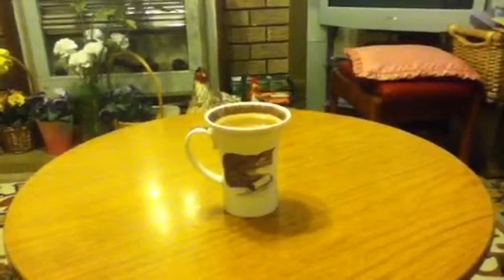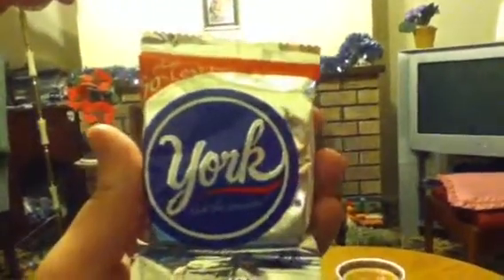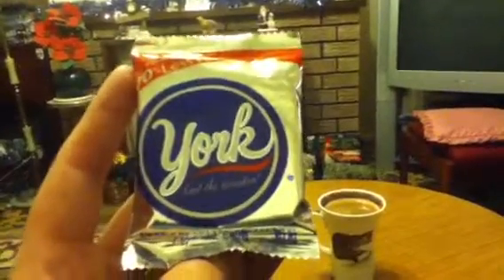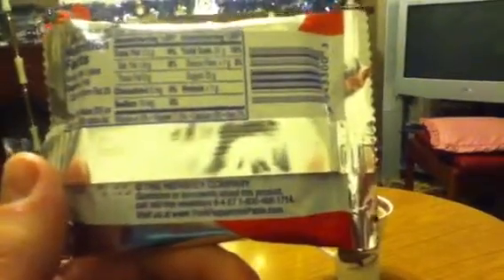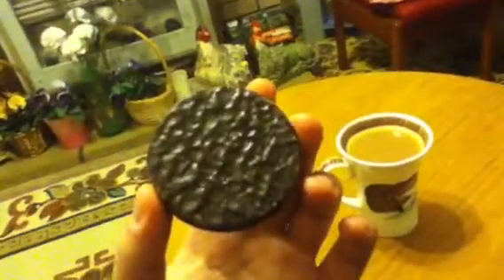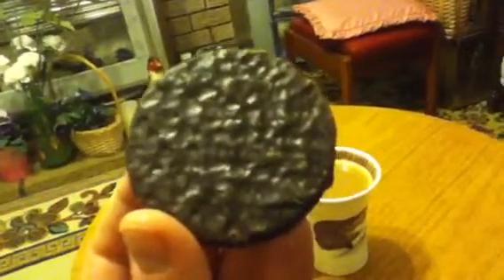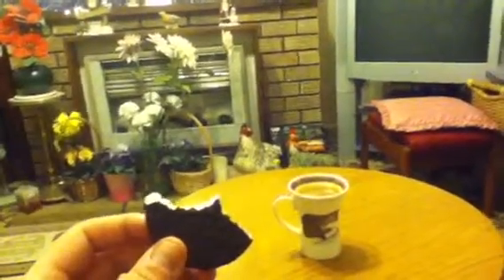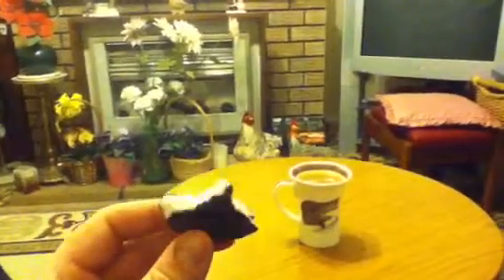American York Peppermint Pattie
Me trying out a York Peppermint for the very first time! It's kinda like a giant Fry's Peppermint Cream!